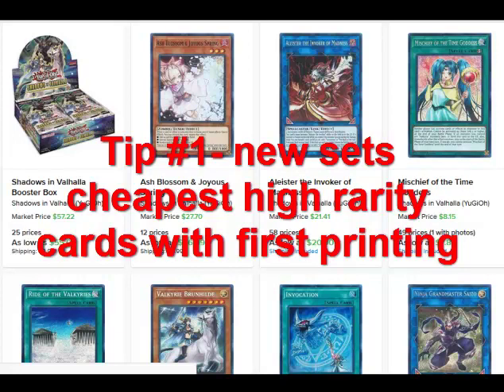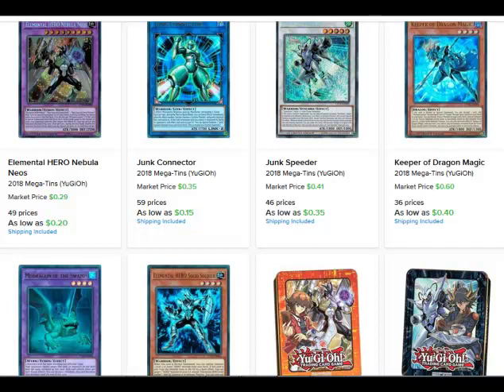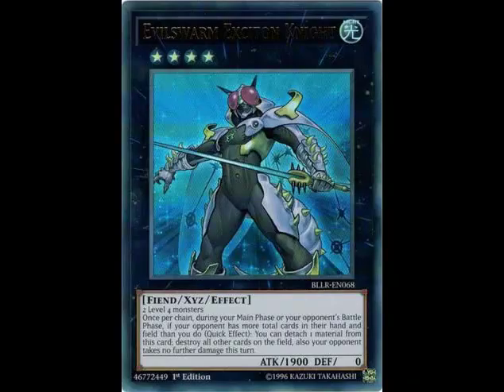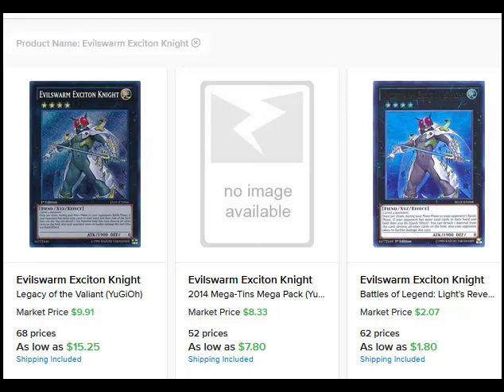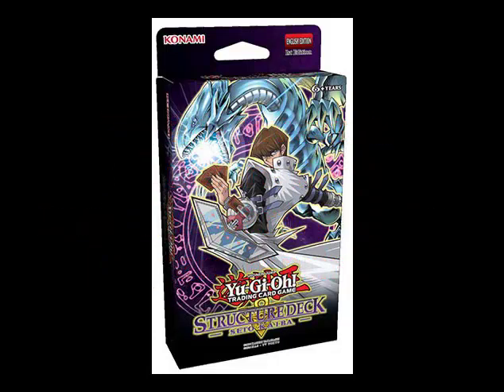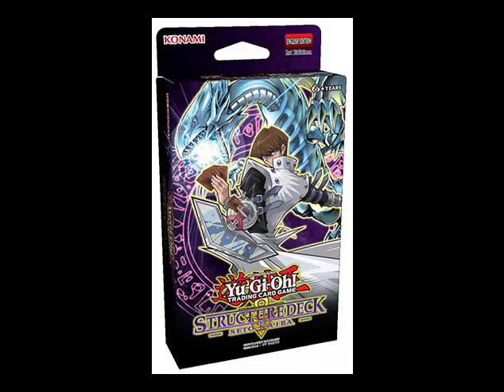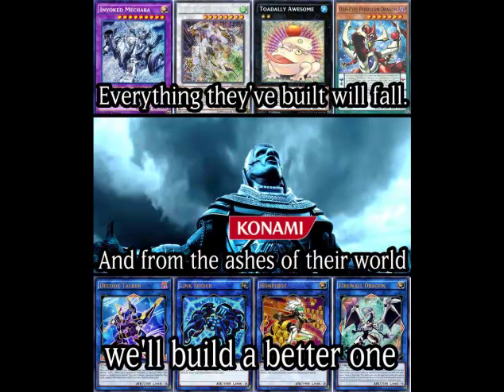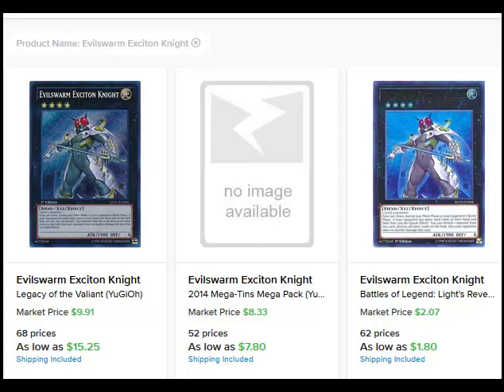TCG Investments: 5 Tips For Investing In Yugioh in 2019 By Kung Fu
My Businesses

My Trading Card Game Store:

My eBooks

How To Git Gud - YUGIOH:

Next Level Yugioh:

YUGIOH Master Level:
coming soon!

20 Businesses Dot Com: 20 Online Businesses You Can Easily Create